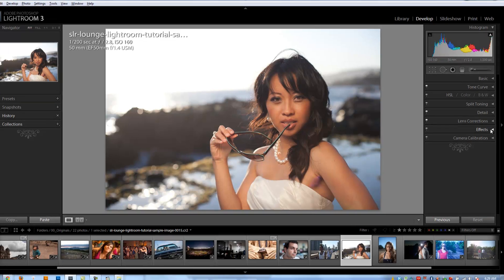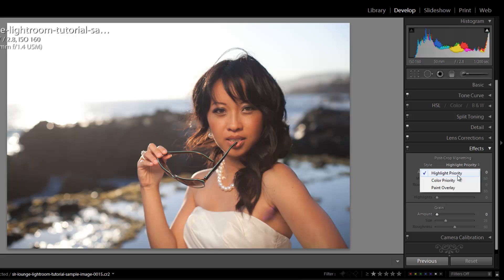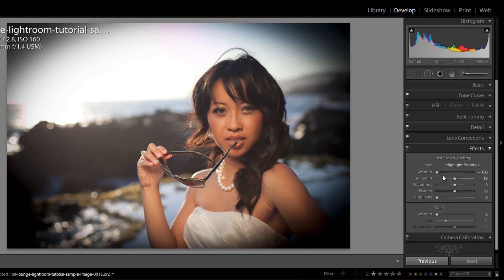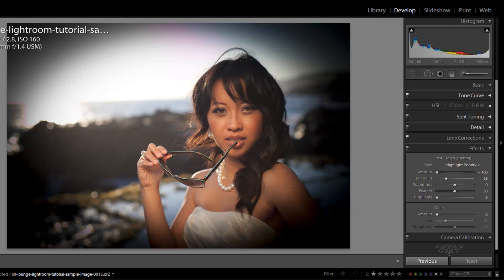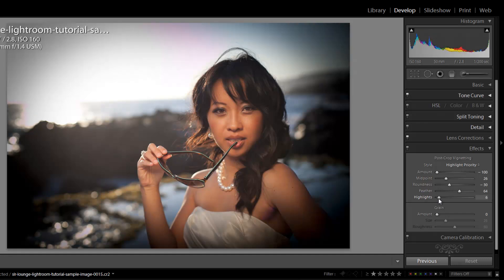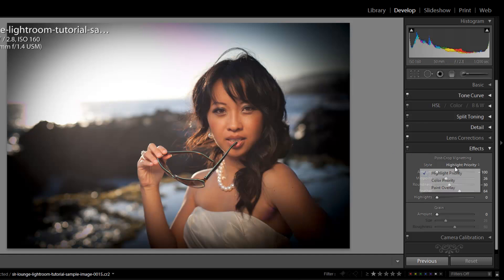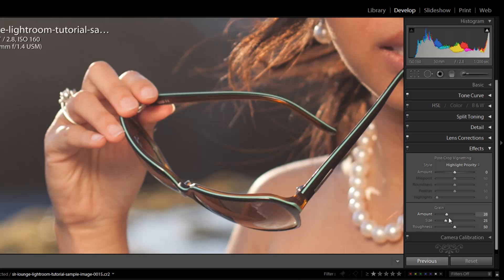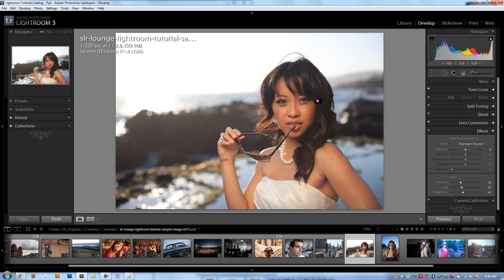Post Crop Vignetting and Grain Effects - Lightroom Video Tutorial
Lightroom's Effects Panel has been heavily revamped in Lightroom 3. New to Lightroom 3 is enhanced artistic vignetting control allowing control over how the Post Crop Vignette blends with the image. In addition, we now have the completely new Grain feature which allows users to create artistic film grain effects for their images.

In this Lightroom video tutorial, we are going to be going over all of the different Post Crop Vignetting controls as well as the Grain controls available in Lightroom 3's new Effects Panel.